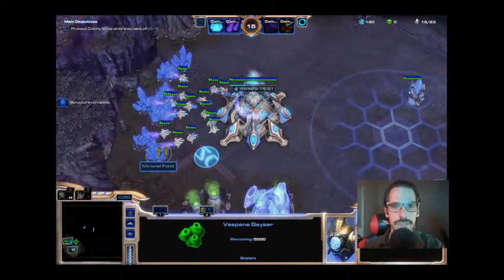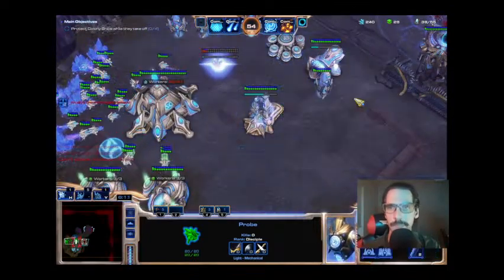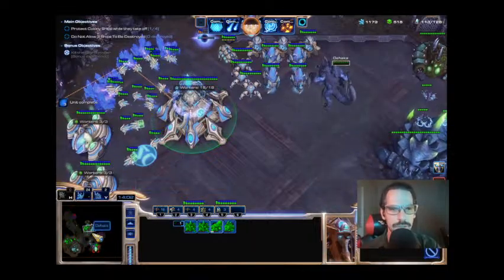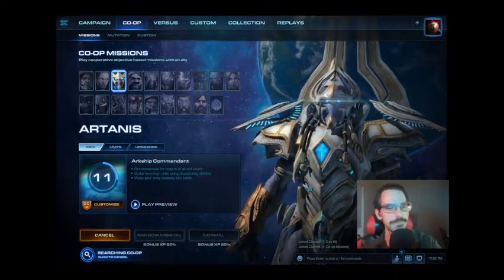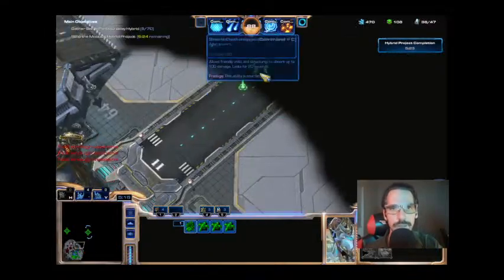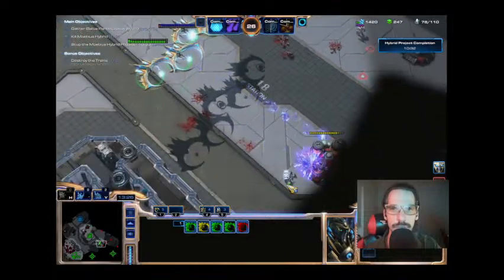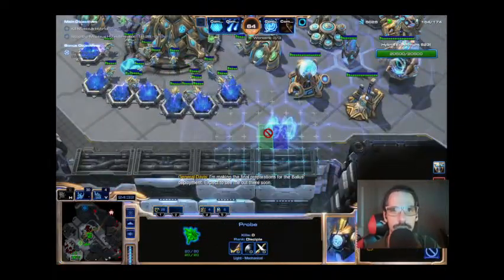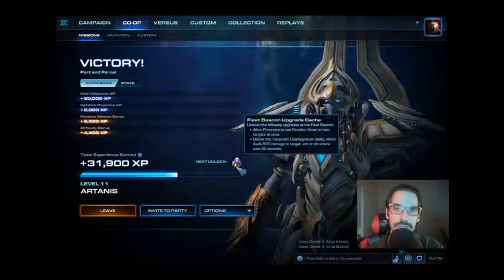Unlocking Tempests w/ Artanis (Starcraft 2 Coop ASMR soft-spoken ramble)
I play Starcraft 2 Coop mode and narrate what's happening as I play.